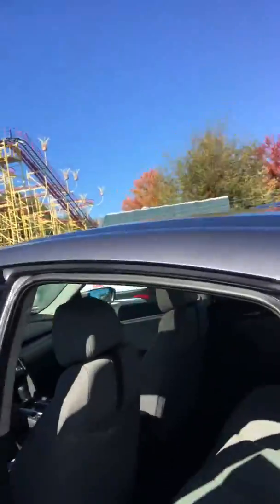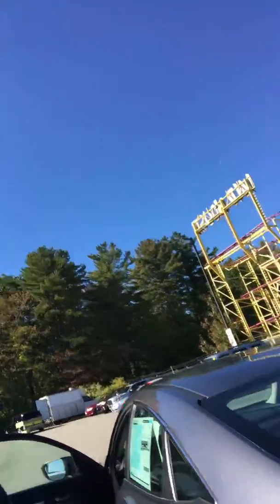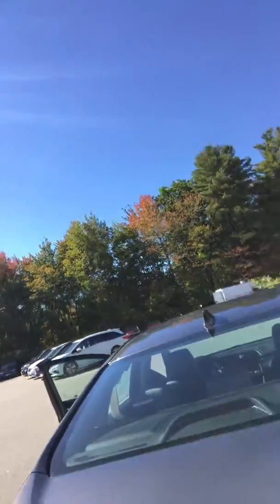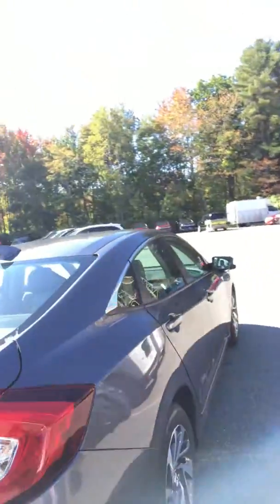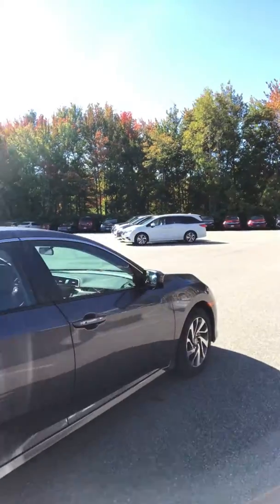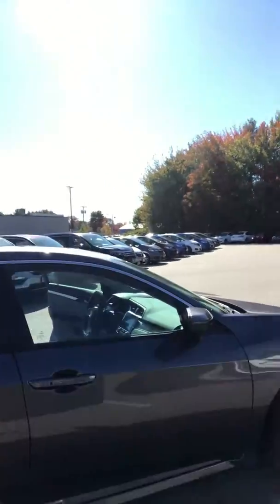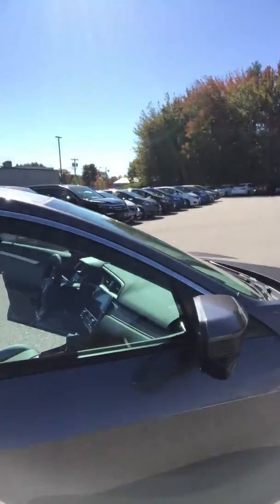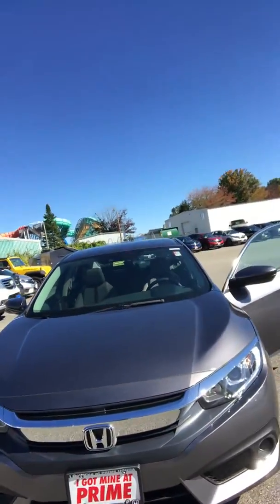civic Ex sensing walkaround